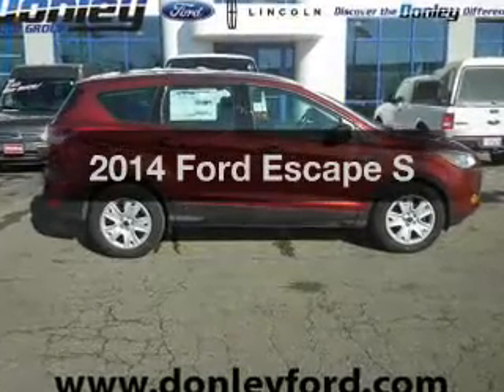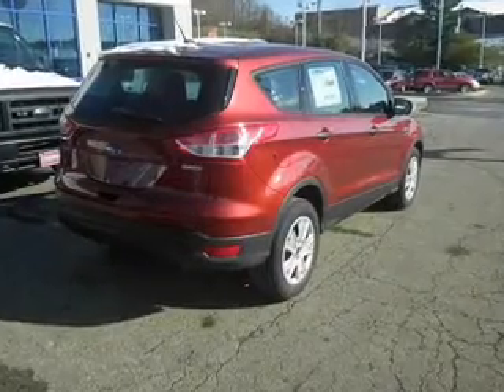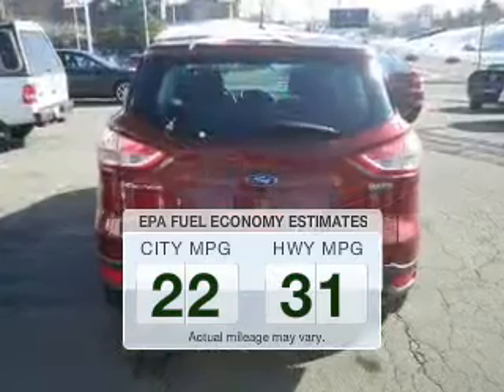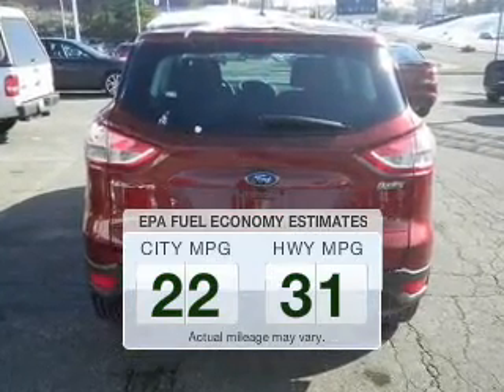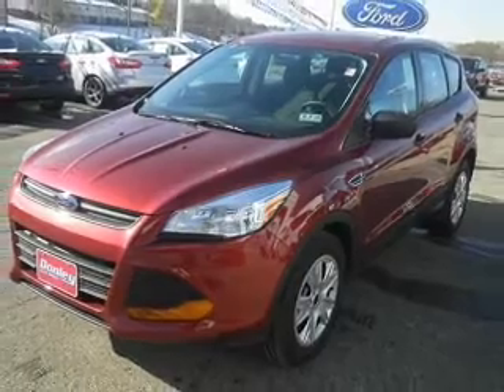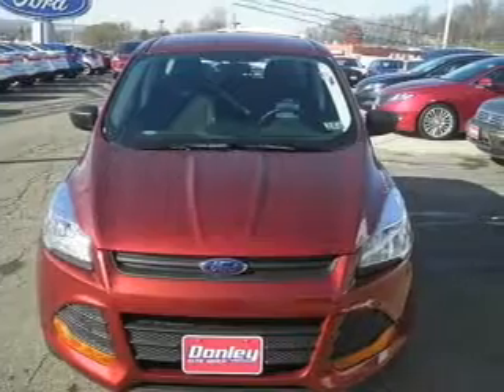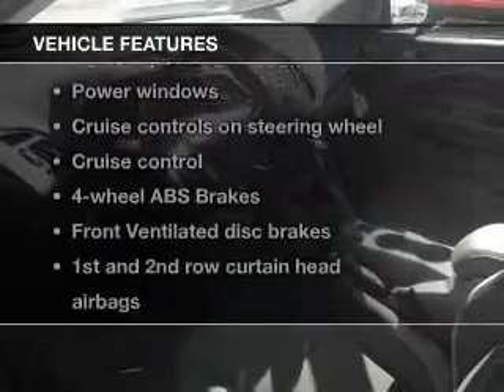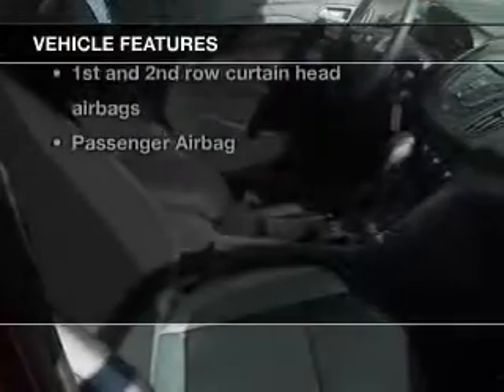2014 Ford Escape - Mount Vernon OH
This vehicle represents similar vehicles available at Donley Ford Lincoln - Mount Vernon.
Contact Donley Ford Lincoln - Mount Vernon for availability of specific vehicles.

Phone:
Year: 2014
Make: Ford
Model: Escape
Trim: S
Engine: 2.5 liter inline 4 cylinder 16 valve MPFI DOHC
Transmission: 6-Speed Automatic
Color: Sunset Metallic
Mileage: 0
Address:
1499 COSHOCTON AVE